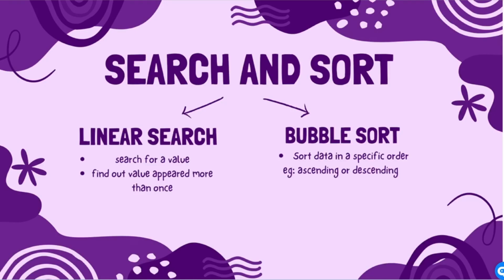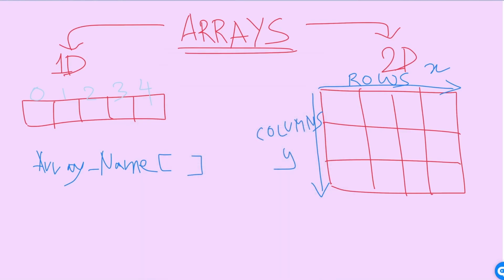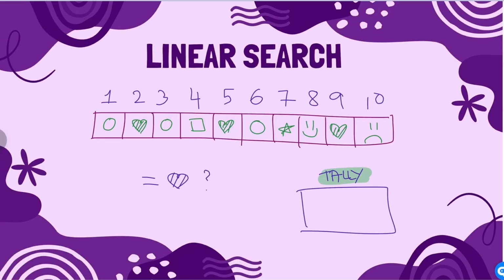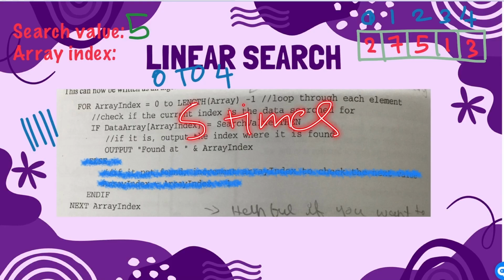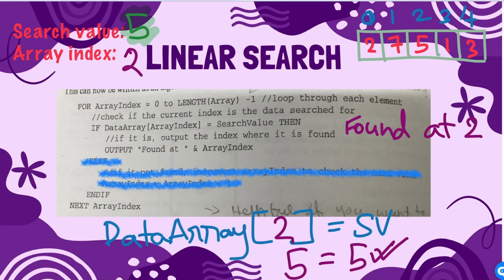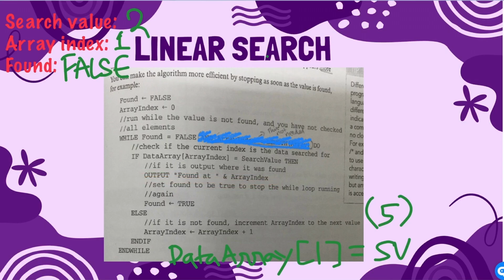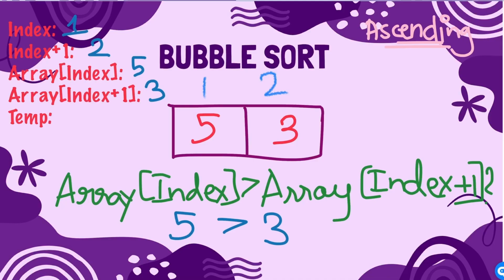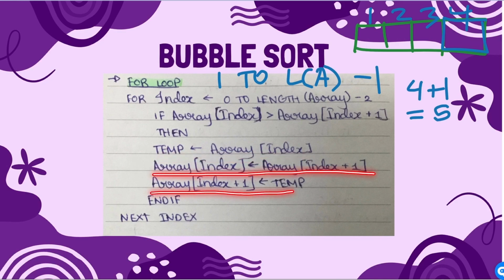IGCSE Computer Science | Search and Sort